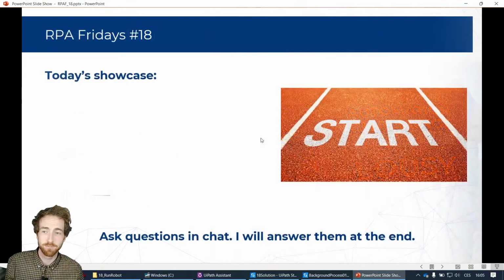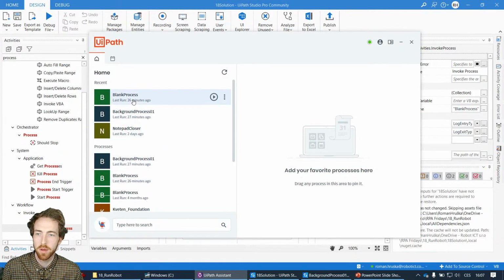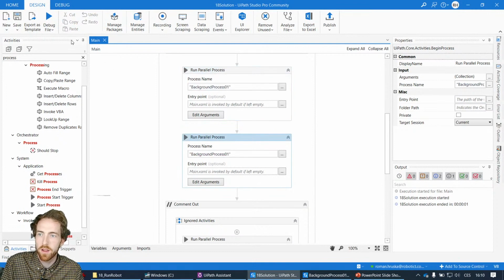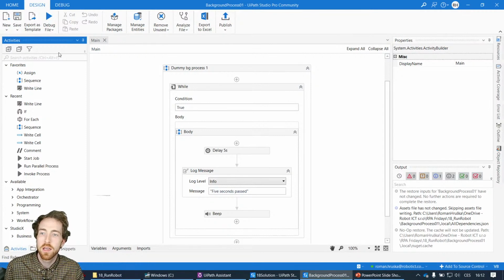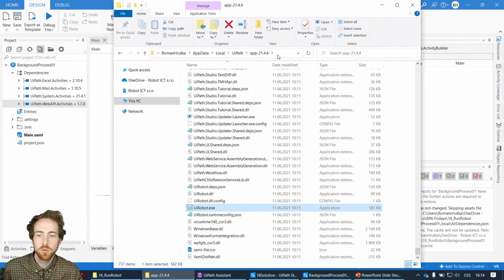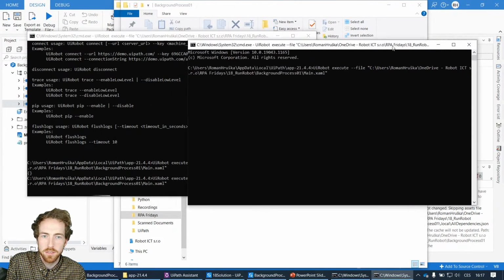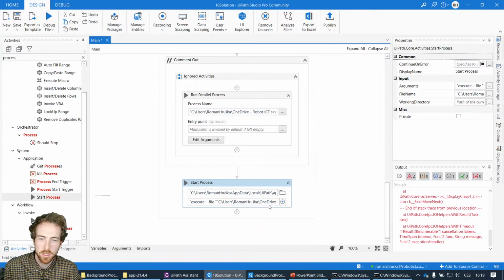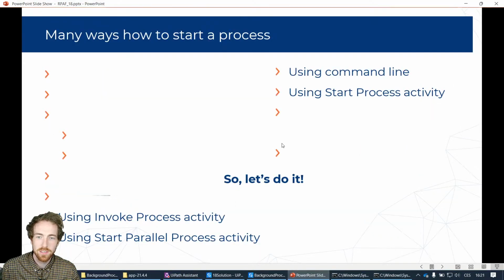RPA Fridays #18 - UiPath process started from other one. Start process from CMD. Background process?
There are conventional ways how to start a process in UiPath. Using UiPath Assistant, or using Orchestrator, or directly from Studio. There are also another ways how to do it and I will demonstrate them. Firstly, I will show you how you can start a process from Command Line. Later we will explore what is a background process and how we can benefit from it. I will show you also how to use Invoke Process and Run Parallel Process activities. They allow us to run a process from a process. Come to process all that new information.